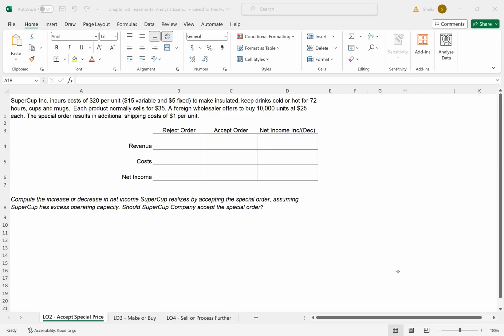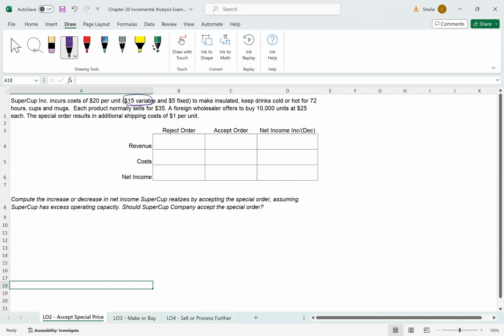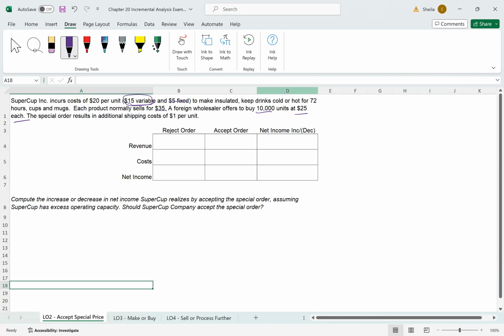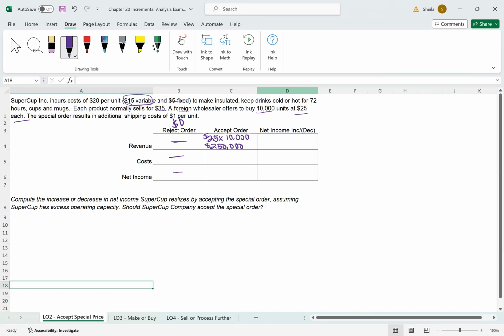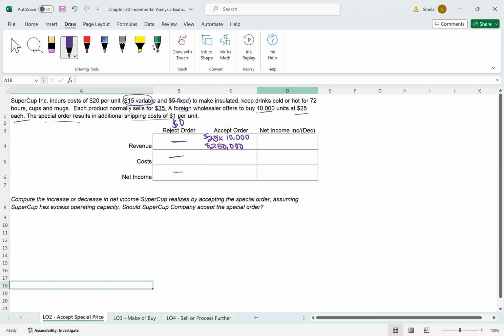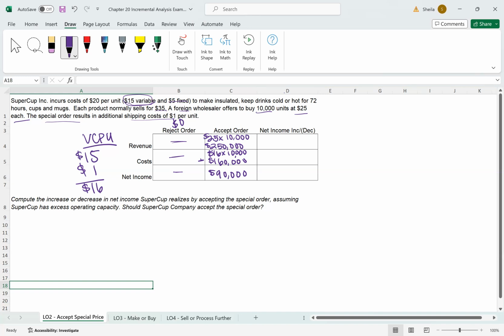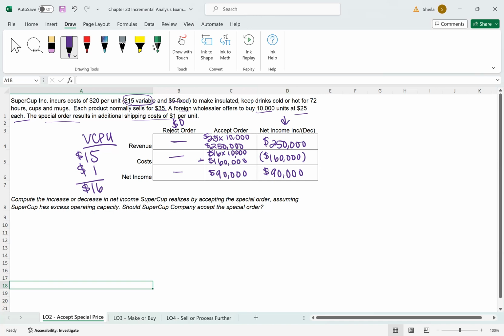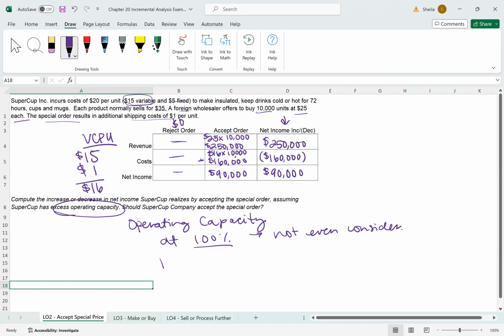Chapter 20 Incremental Examples 1 of 3